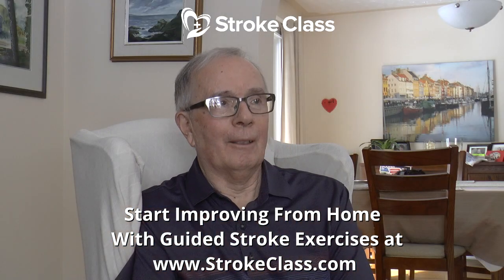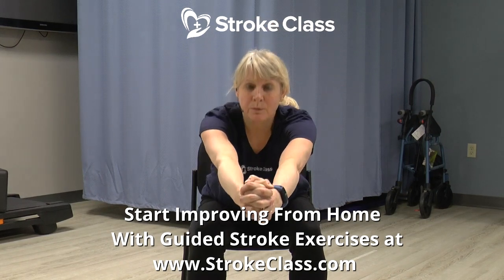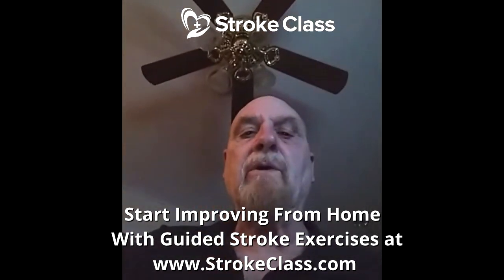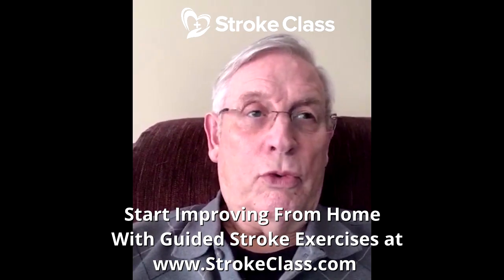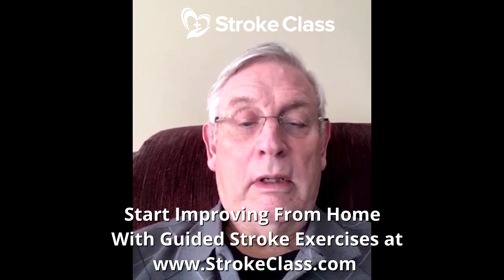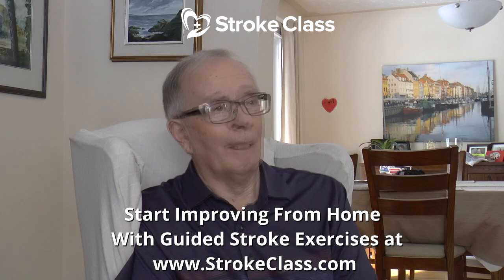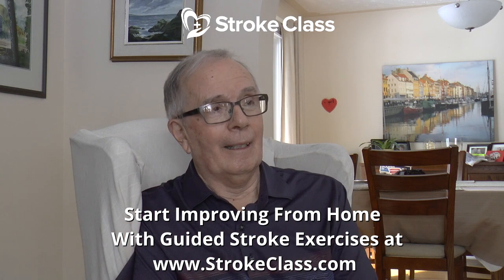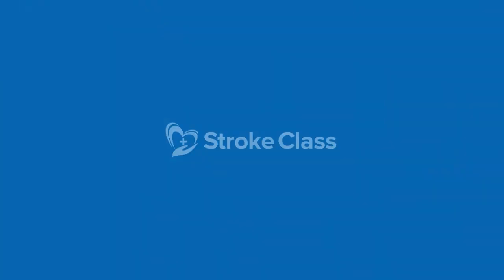Neuroplasticity: How The Brain Can Recover After Stroke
Physiotherapist Susan Ehler discusses Neuroplasticity and how it is possible for your brain to recover after a Stroke. Start Improving From Home With Guided Stroke Exercises